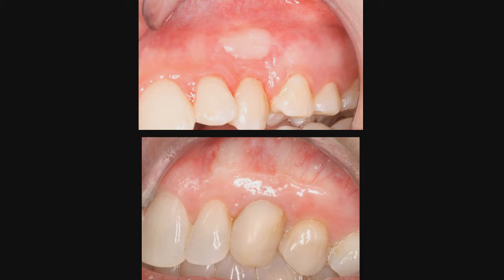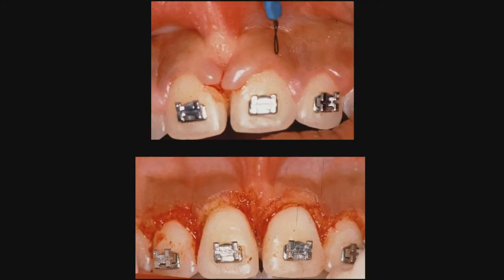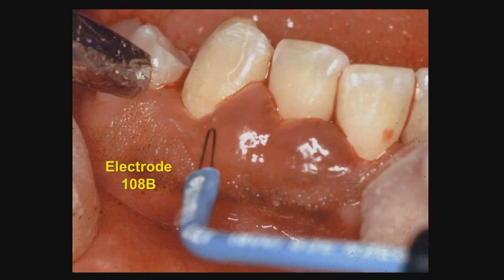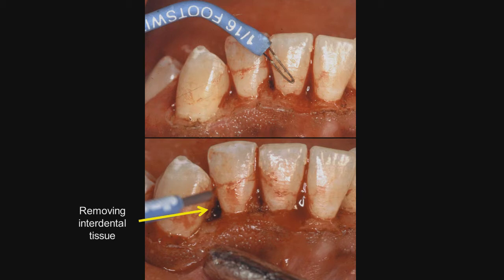The Clinical Applications of Radiosurgery